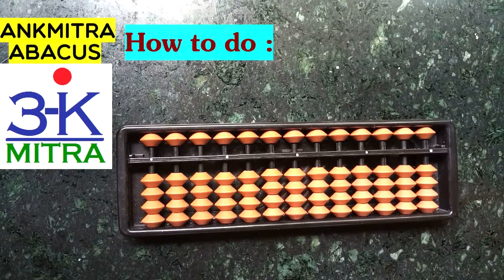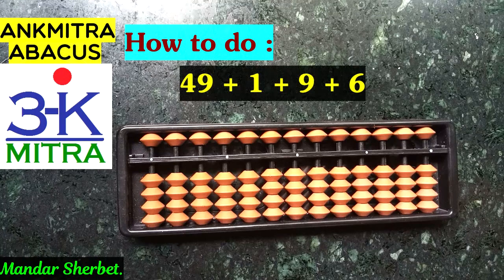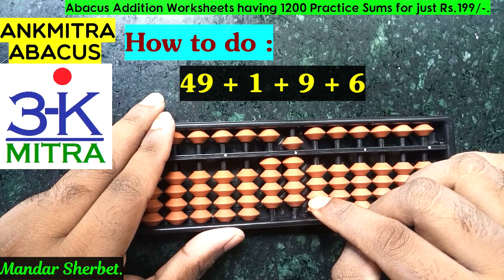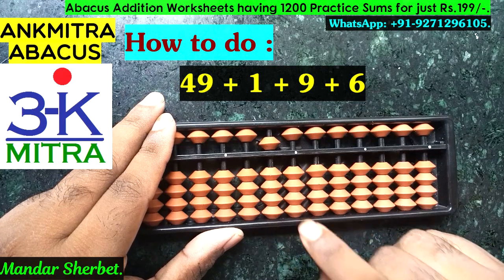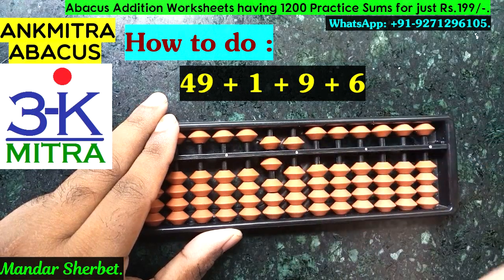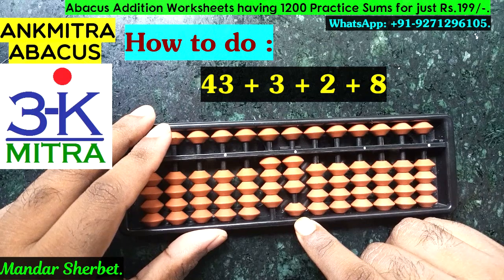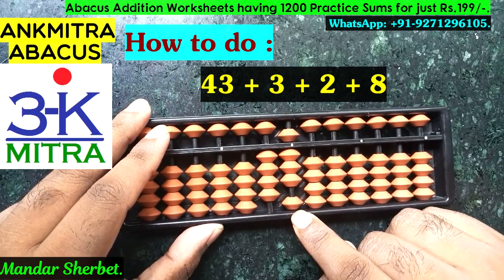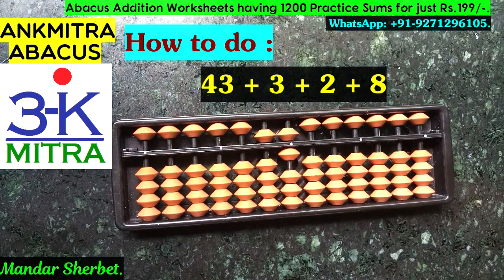Abacus || English || Lesson 4 Ex: (49 + 1 + 9 + 6) and (43 + 3 + 2 + 8)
Students should have learnt Abacus Lessons 1 to 4, before watching this video. Click the following link for access to all Lessons from 1 to 4: